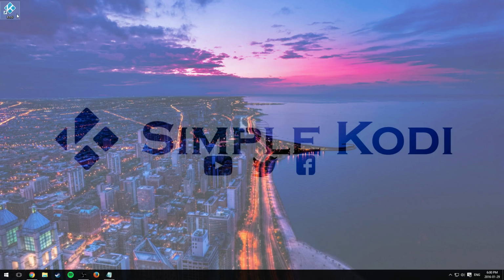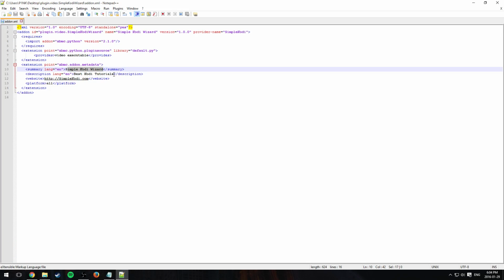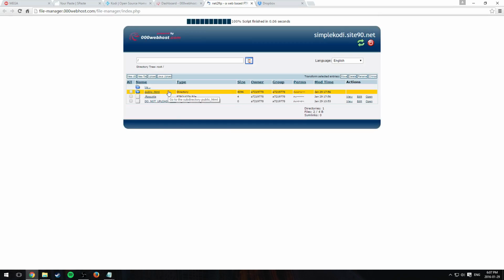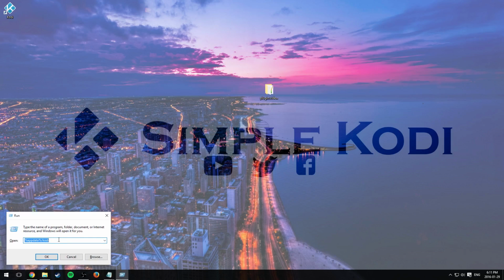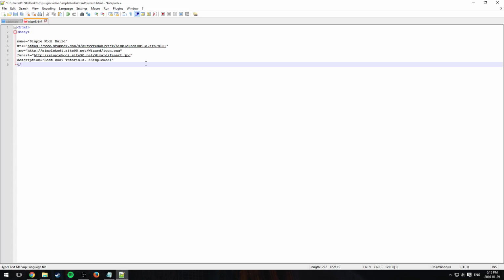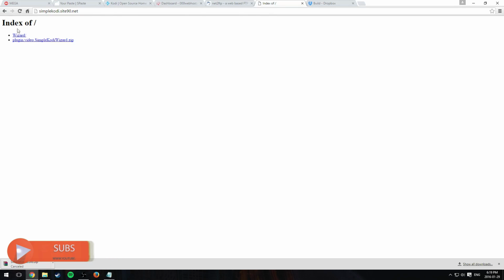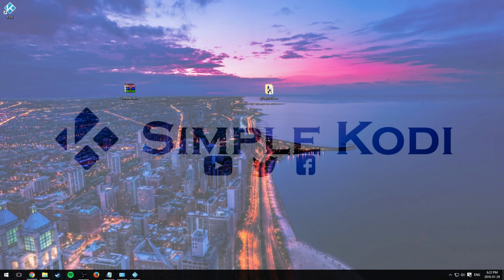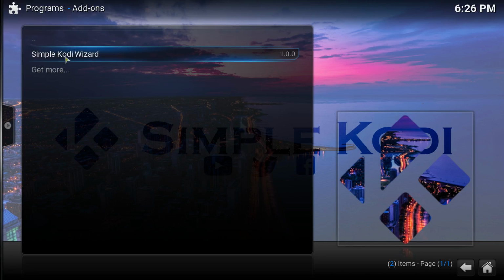How to CREATE your own BUILD/WIZARD for KODI -Easy Method-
●Hide file directory:
-Folder name: .htaccess
-Code: IndexIgnore /Wizard